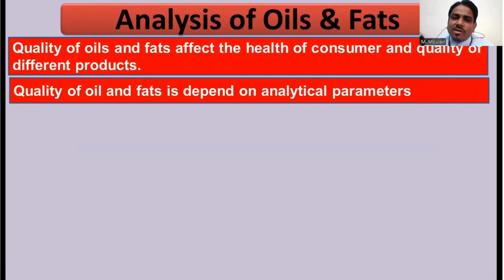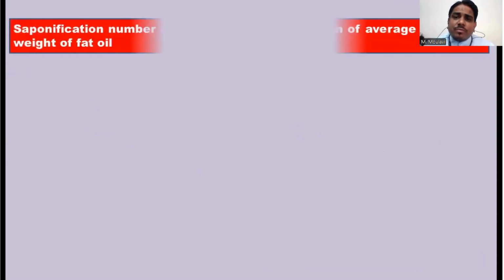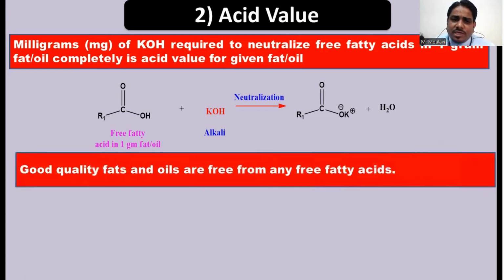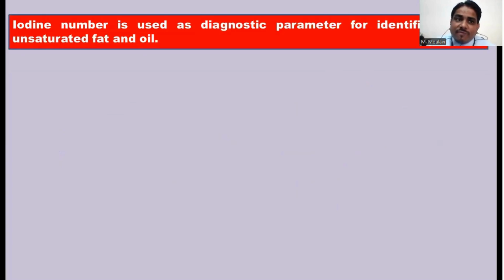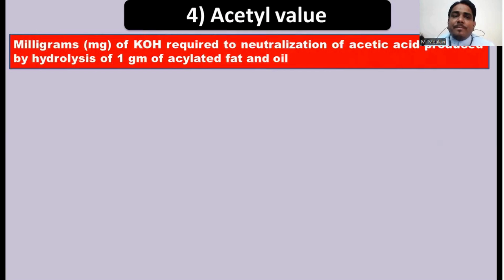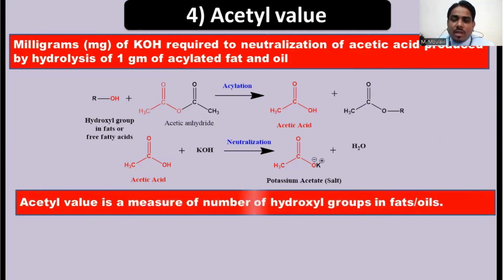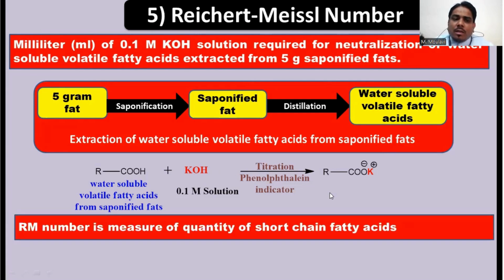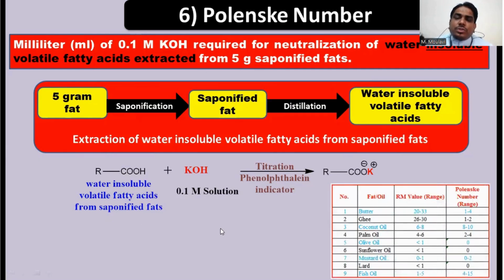Lipids Part VI - Analysis of Oils & Fats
In Analysis of Oils and Fats, analytical parameters like Saponification number, acid number, iodine number, acetyl value, Reichert0Meissk Number and Polenske Number explained.